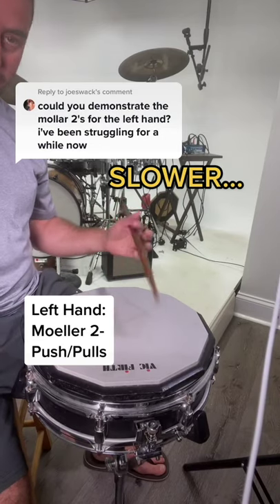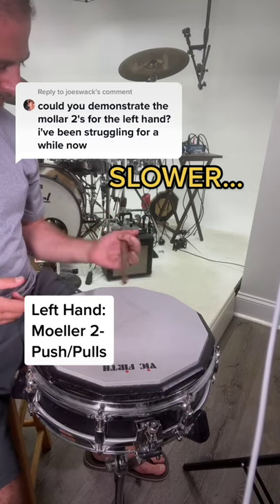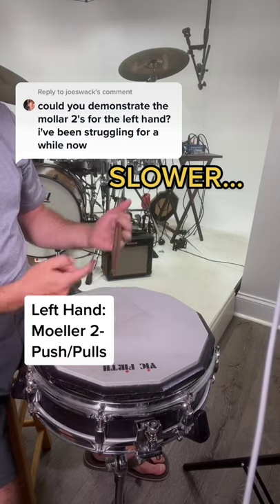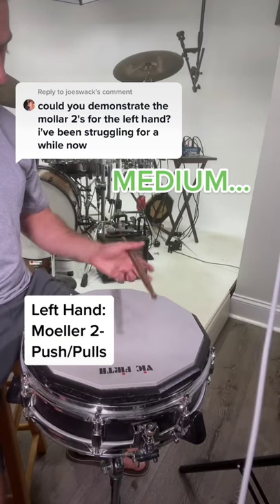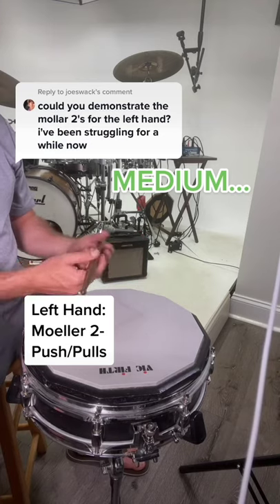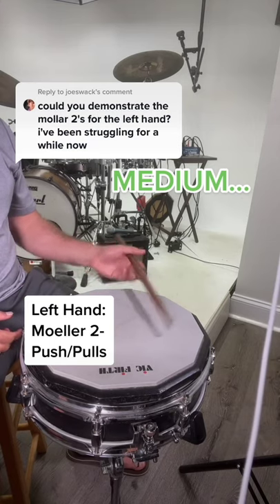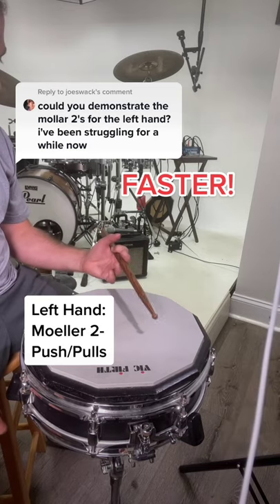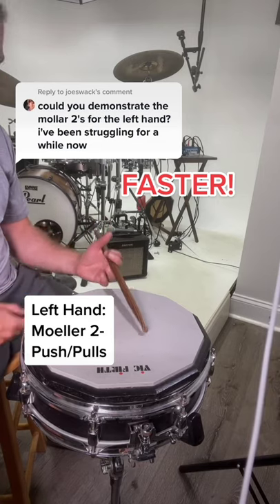Push Push Technique | Left Hand Traditional Grip Demonstration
I use this drum technique to play Moeller 2s at fast tempos for that one handed roll vibe!